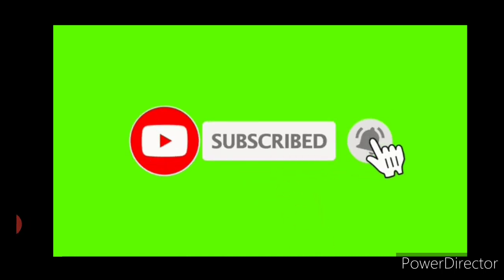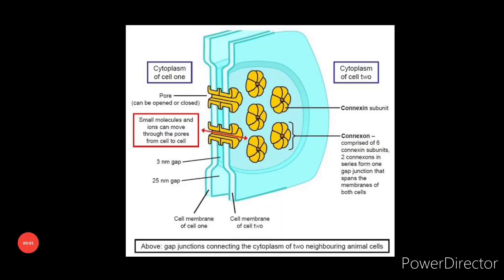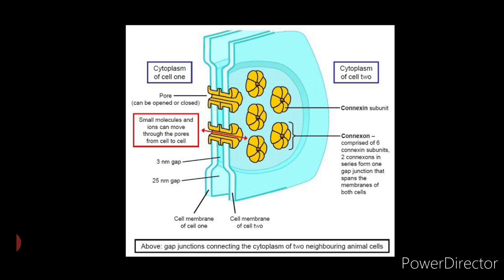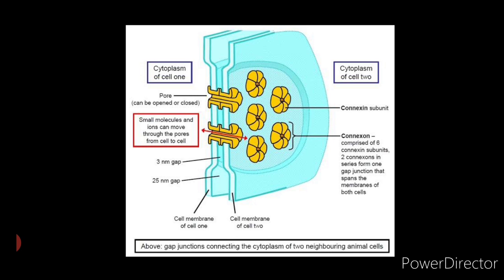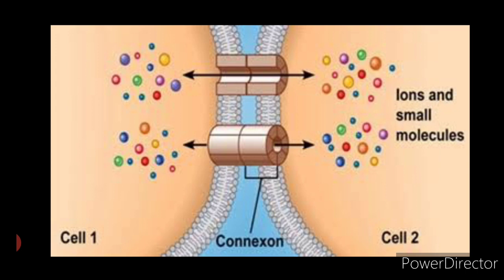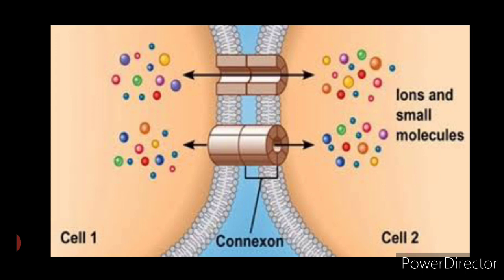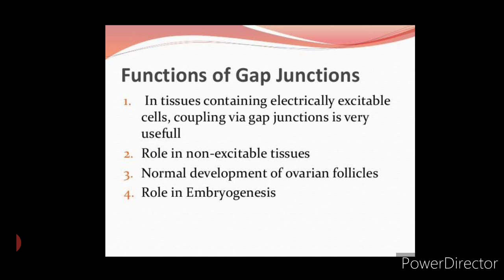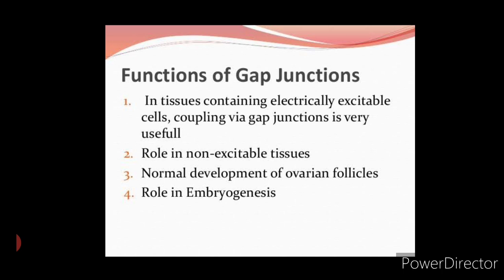Gap junctions:- Structure and Functions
This video describes structure and functions of Gap functions

Link of video's